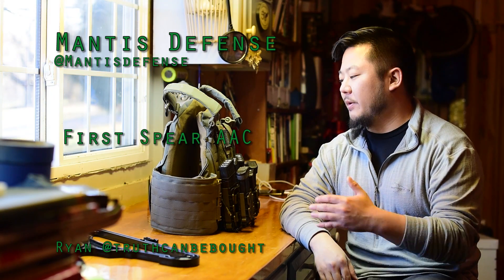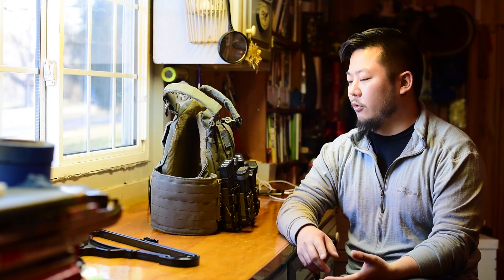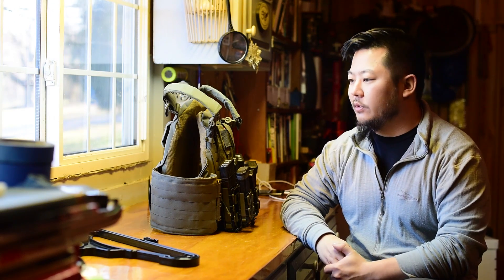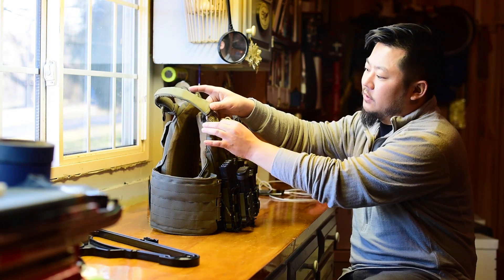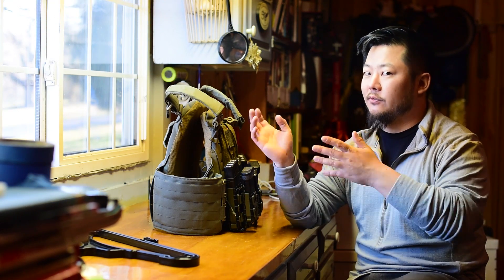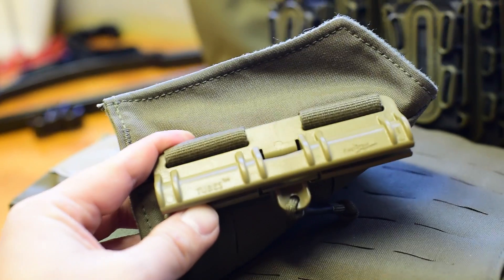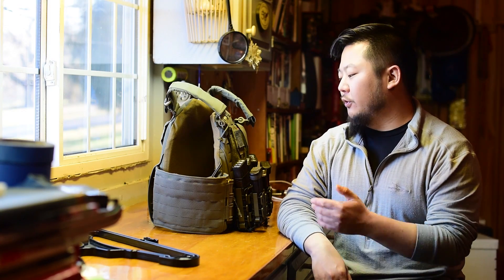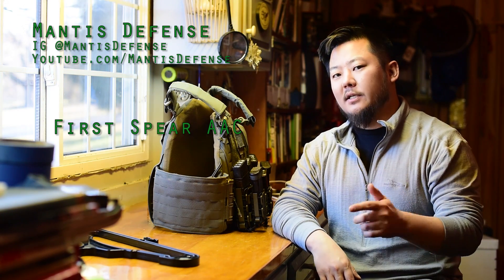First Spear AAC Plate Carrier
In this short video we take a look at the First Spear AAC.

Featuring Dfndr Armor Level 3+ & GCode Softshell Scorpion mag pouches.

We are unaffiliated with First Spear, Dfndr Armor, and GCode Holsters.

We're loving the ability to quick deploy or don the carrier, the comfort, mobility, and versatility. It's got a serious price tag, but it is one of the best carriers we have come across on the market.